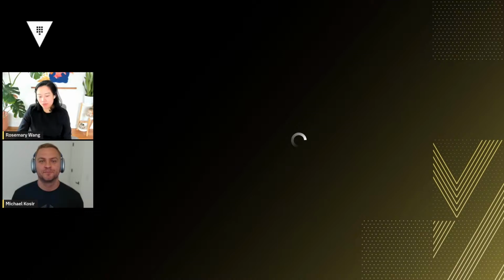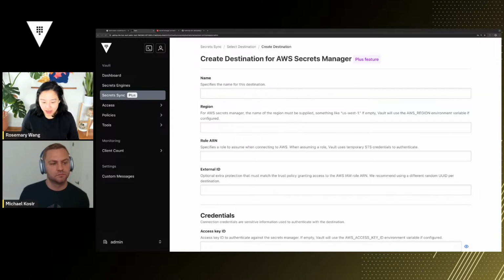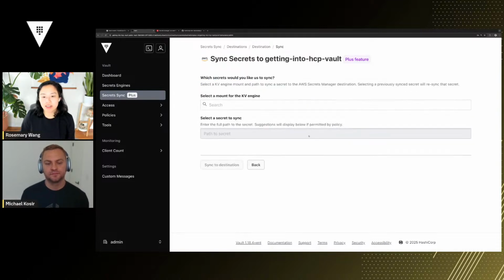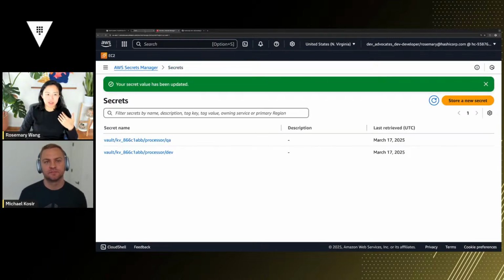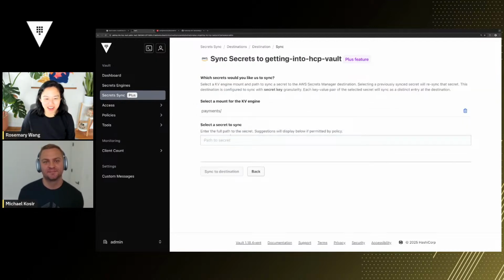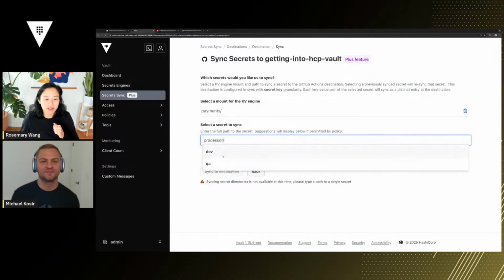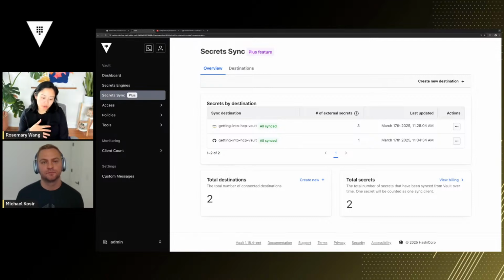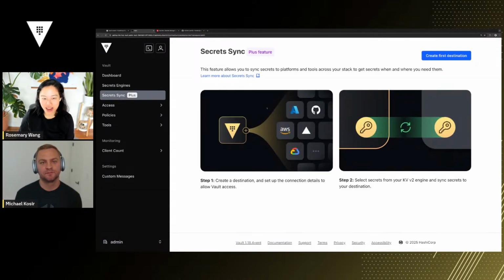Developer’s Guide to HCP Vault, Part 3: Secrets sync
Michael Kosir and Rosemary Wang (Community Team at HashiCorp) learn HashiCorp Cloud Platform (HCP) Vault from a developer perspective.  In this episode, they build a workflow to synchronize secrets from HCP Vault to services like AWS.